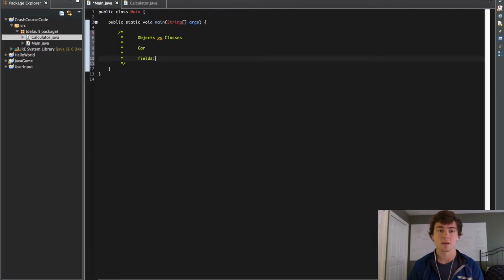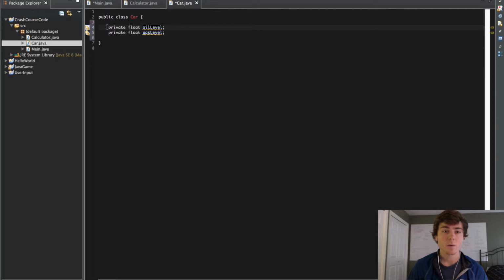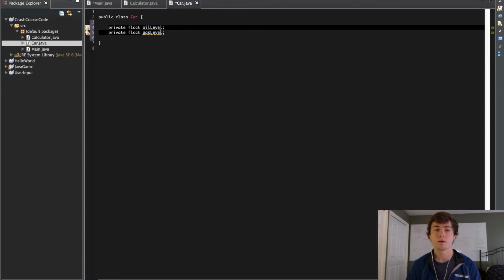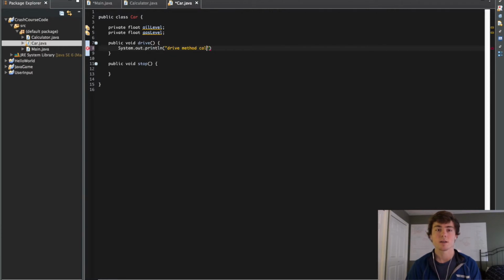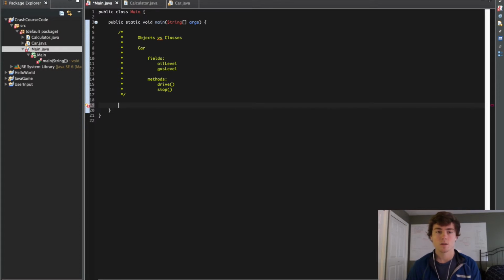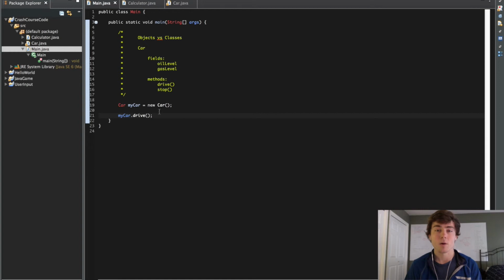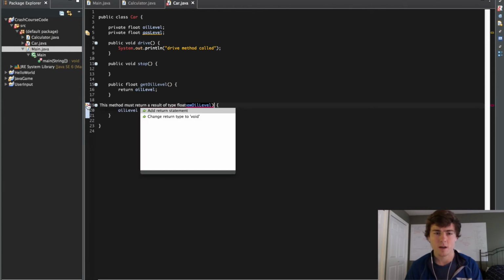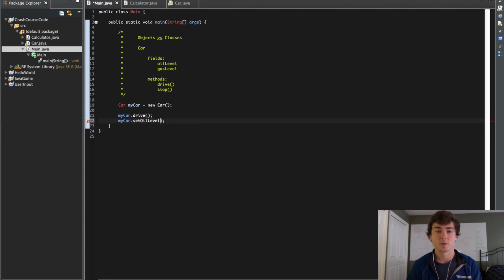Programming for Beginners in Java - 27 - Classes vs Objects (part 2/4)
Complete series for getting started in the Java programming language - Part Twenty-Seven